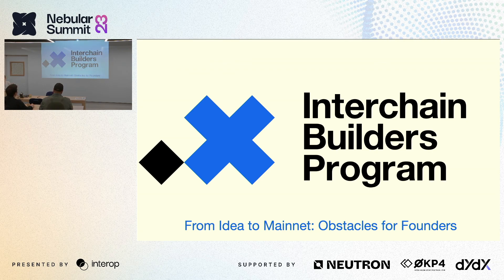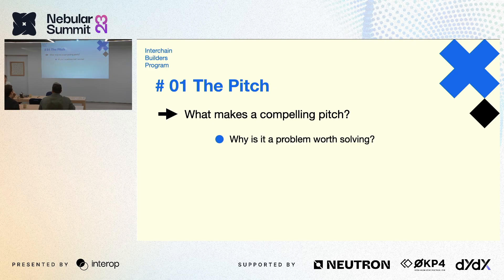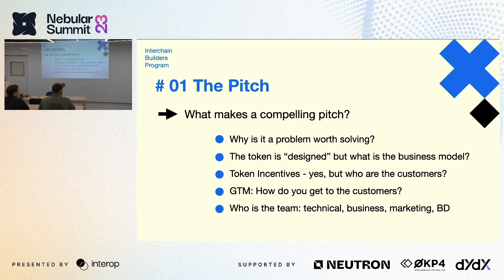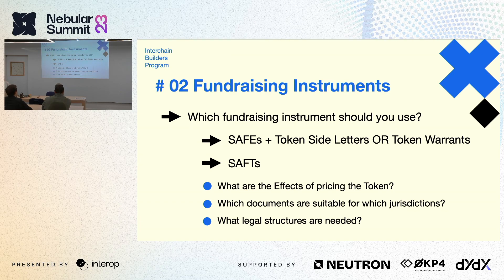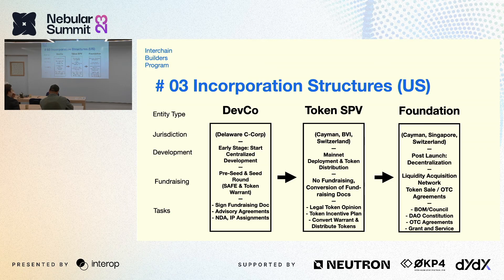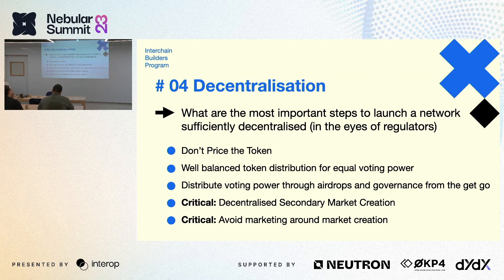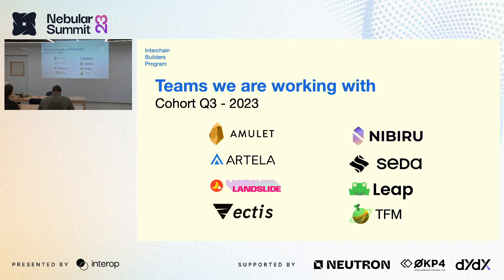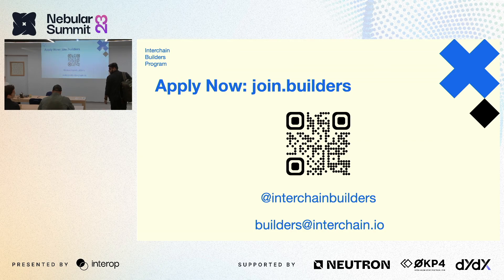Stef Sprinz of Interchain Builders on Interchain Builders Program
Stef Sprinz, Program Lead at Interchain Builders , presented a talk titled "Interchain Builders Program" at Nebular Summit in Paris on July 25, 2023.

Nebular Summit is where builders, founders and investors come together to learn about the Interchain and discuss the ecosystem's future. The conference's second edition in 2023 brought together over 500 participants to Paris over three days of developer workshops, technical talks, as well as spicy panels and debates on several topics, including appchains, modular blockchains, interoperability, staking, rollups, zero-knowledge, decentralized governance, decentralized finance, MEV, and more.